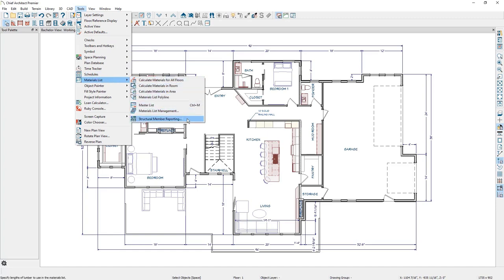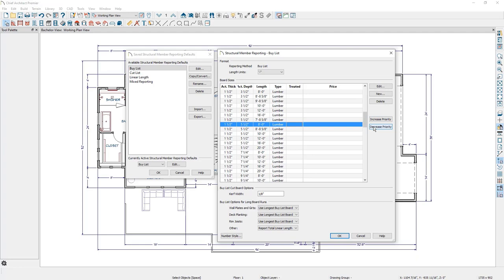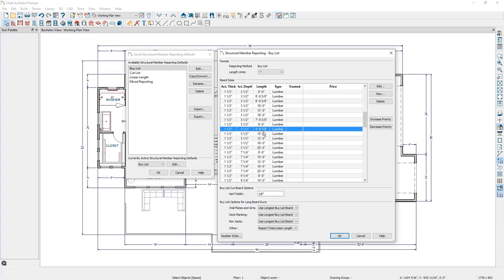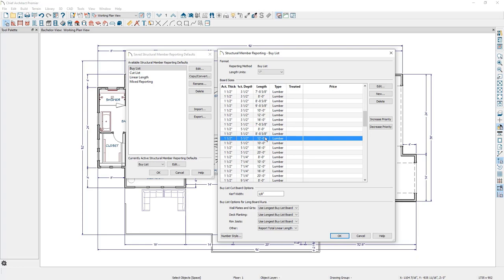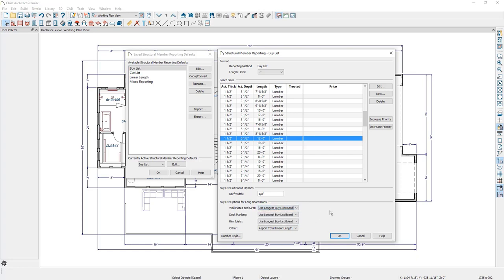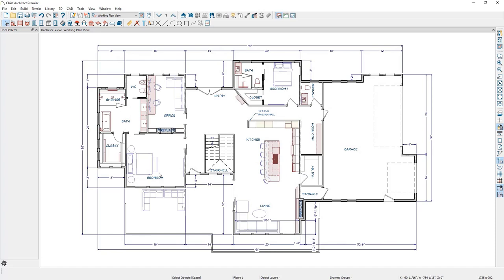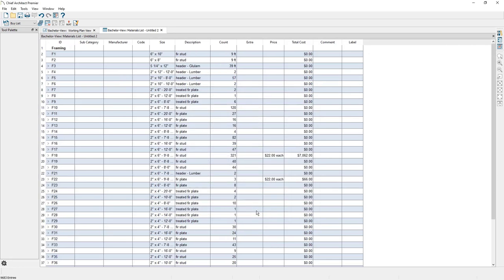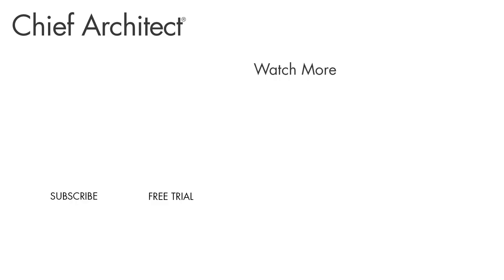Cost Estimating using Structural Member Reporting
You can control how a framing member reports to the materials list using the structural member reporting feature. This video will take a look at how this can be done in Chief Architect Software